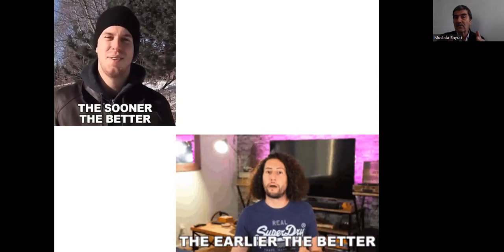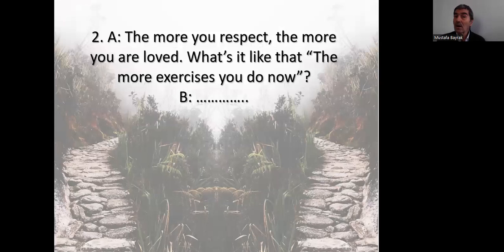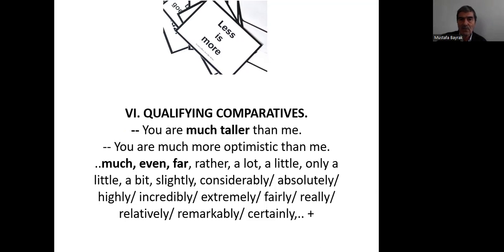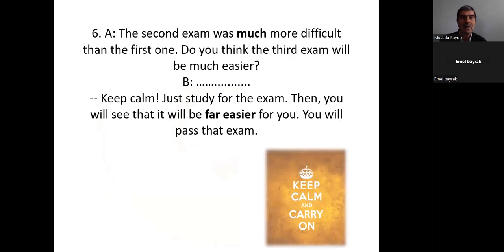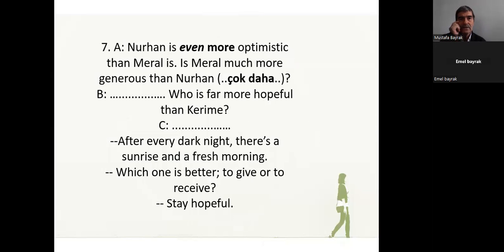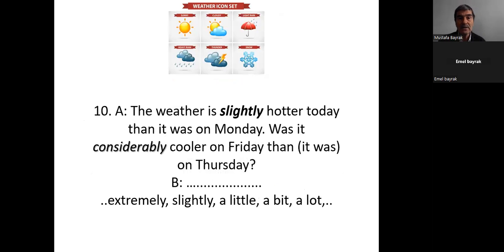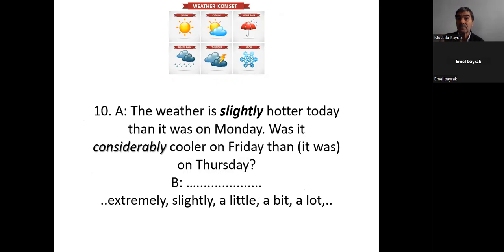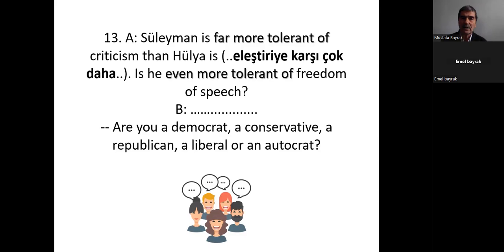2 3 6 The Earlier, The Better. The earlier you start the journey, the better it is. MUCH BETTER